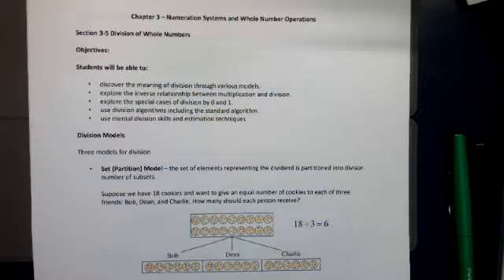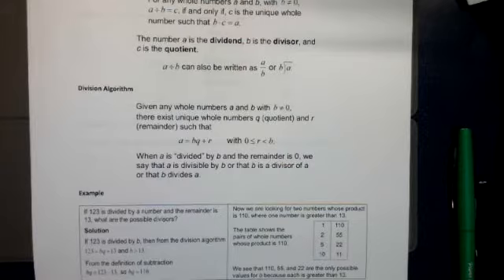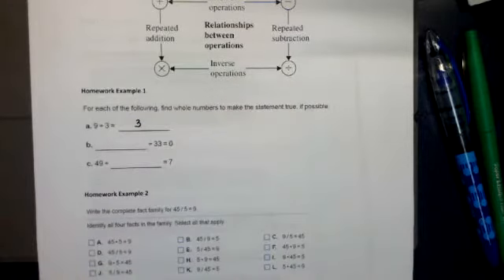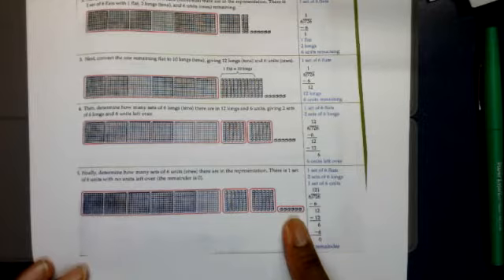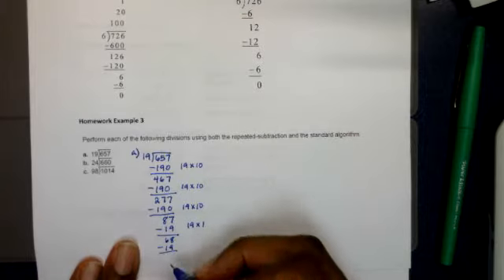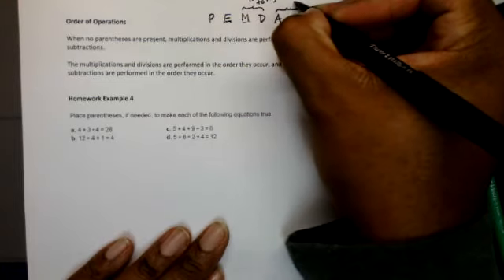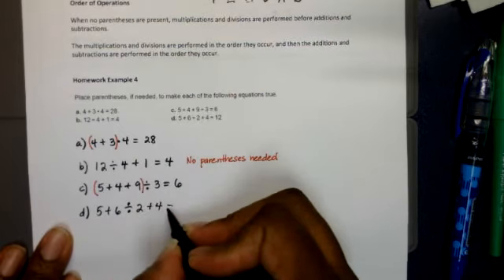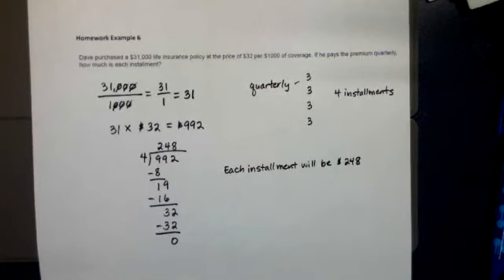MATH 2113 Section 3.5 Division of Whole Numbers (Part 1)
This video explains the material in Section 3.5 Division of Whole Numbers.